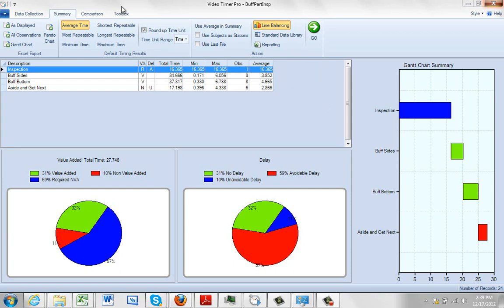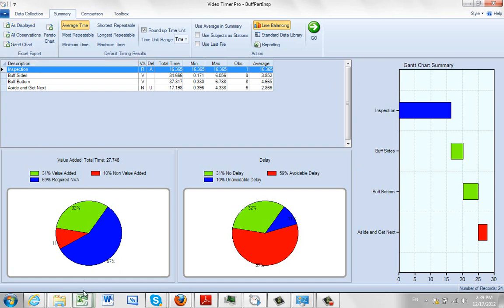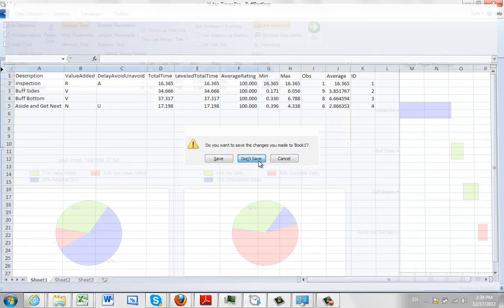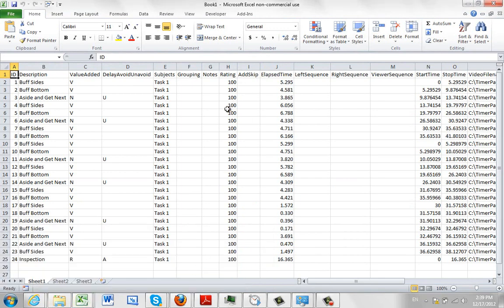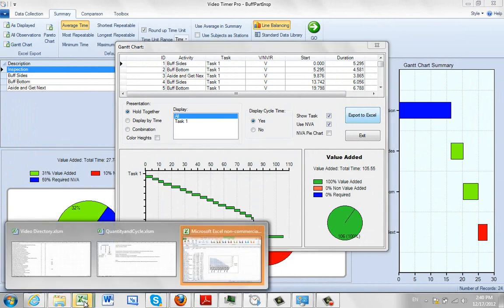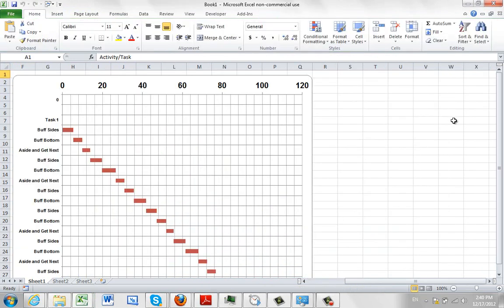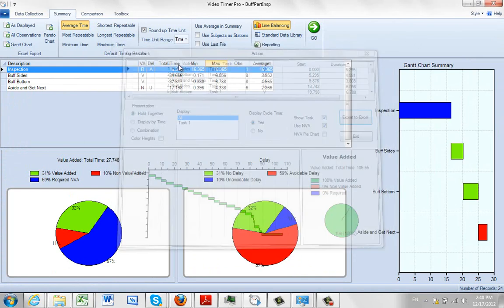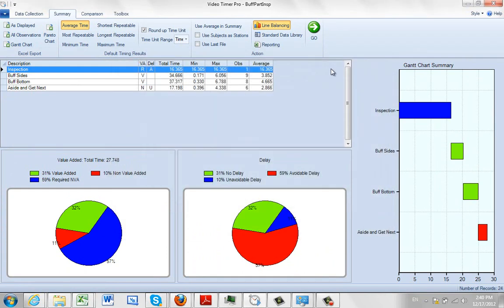Exporting Summary Data To Excel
Timer Pro - Video Timer Pro - Summary - Exporting Summary Data To Excel